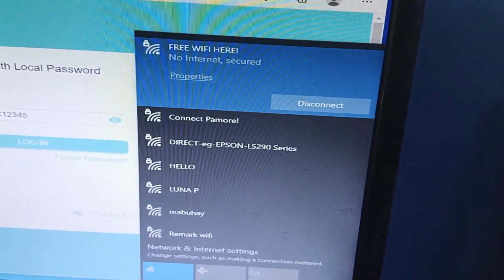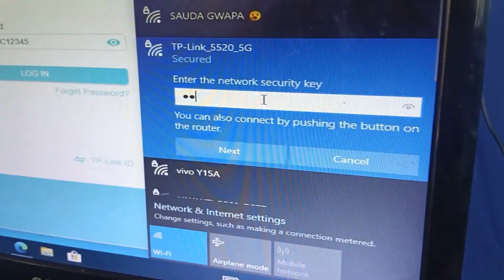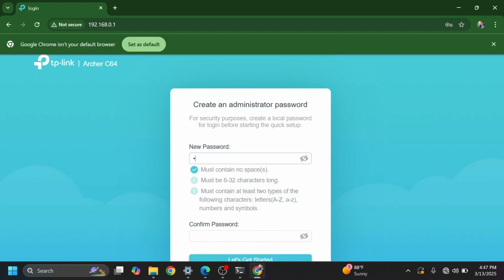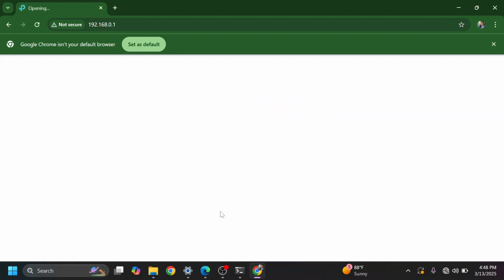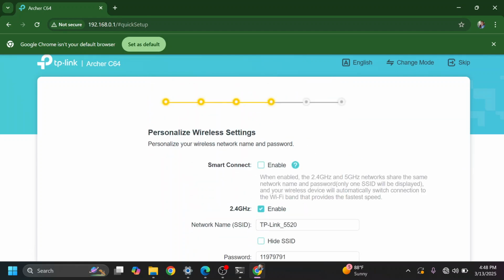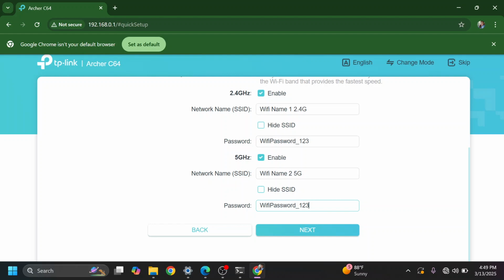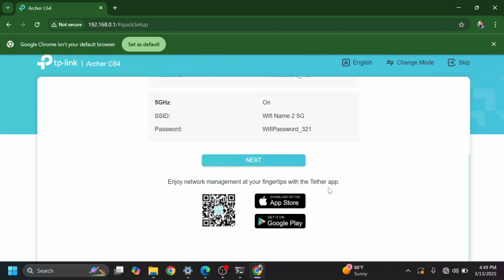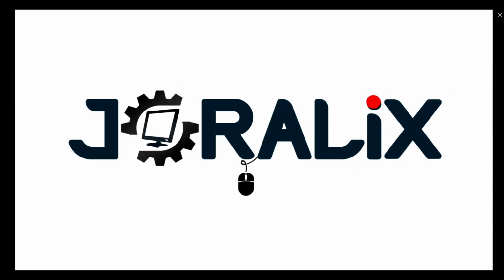ROUTER RESET and Basic Setup Guide for Beginners (2026 Updated)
In this step-by-step tutorial, I will show you how to properly reset a router to factory settings and perform the basic configuration setup.

This guide covers:
• How to perform a factory reset
• Accessing the router admin page
• Changing default username and password
• Configuring SSID (WiFi name)
• Setting up WiFi password

This tutorial is perfect for ICT students, beginners in networking, and anyone who wants to troubleshoot or set up their router properly.

If you are taking TVL ICT-CSS or preparing for NC II assessment, this video will help you understand the basic router configuration process.